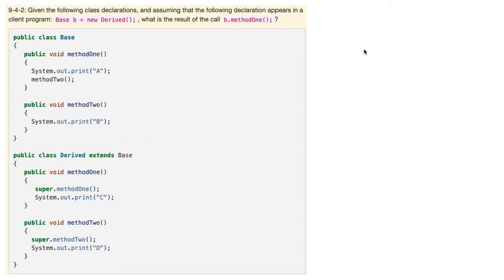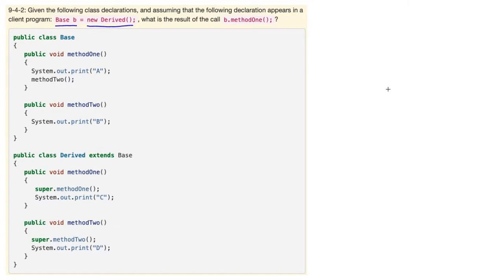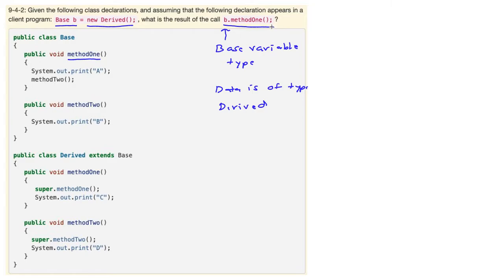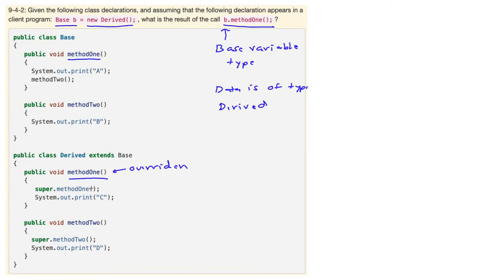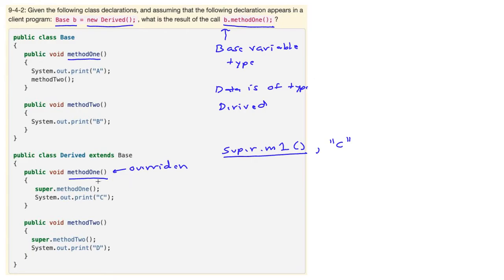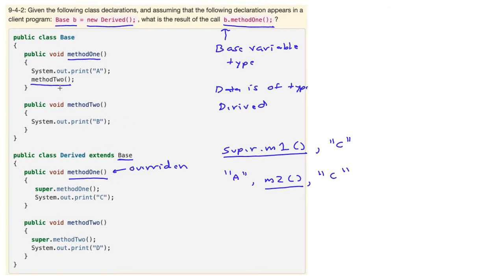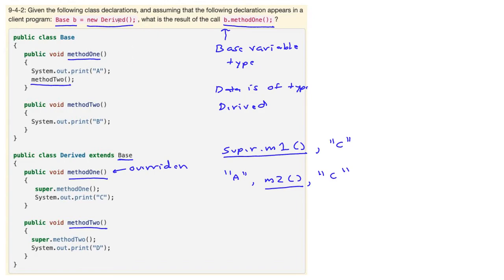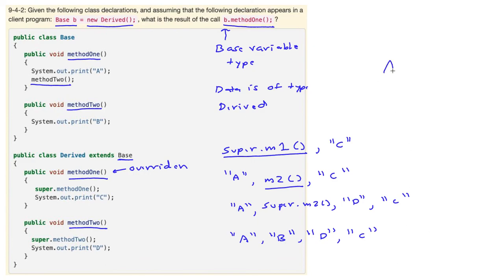Overriden Methods and Super